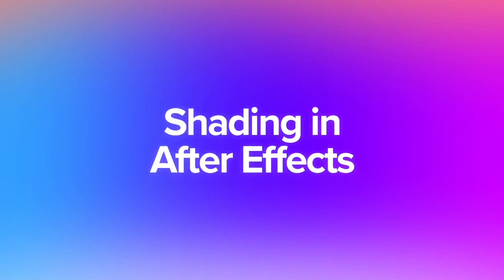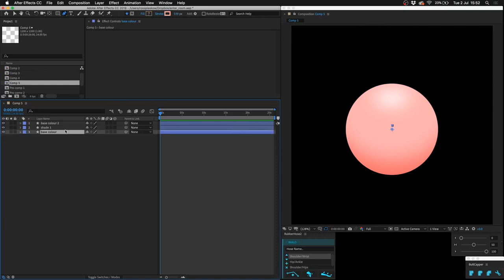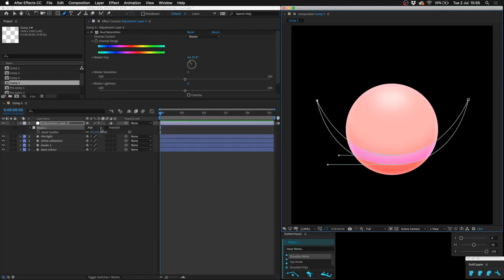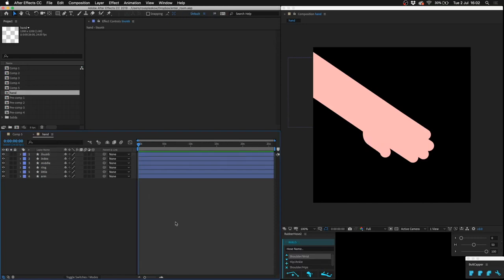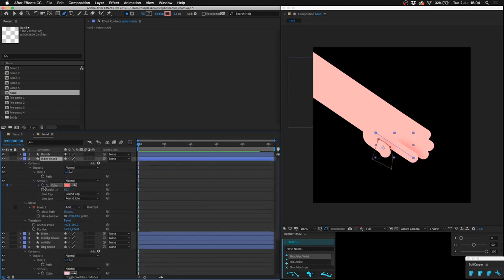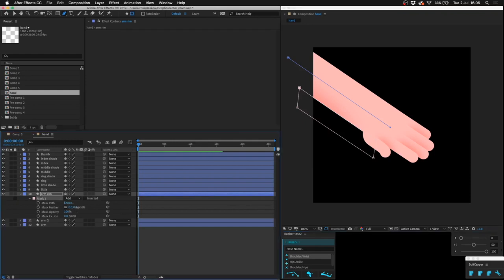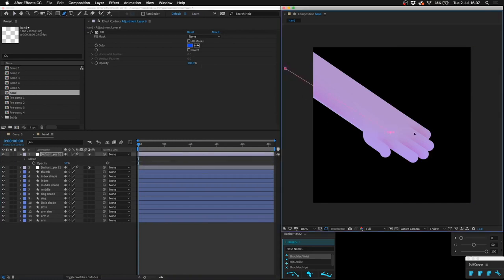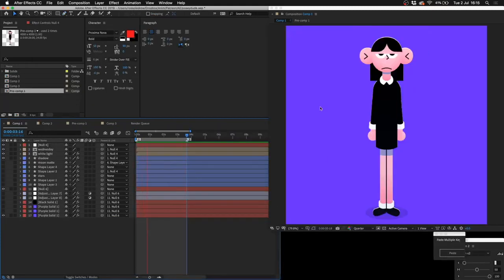Shading in After Effects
how to draw shadings in after effects